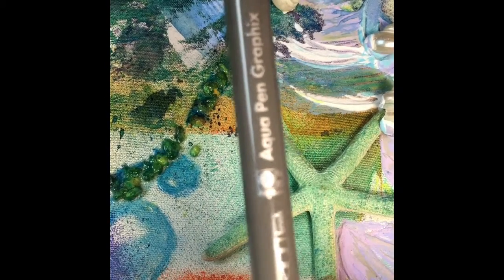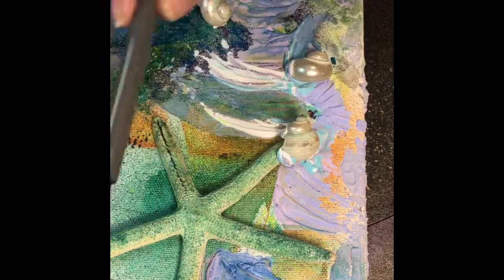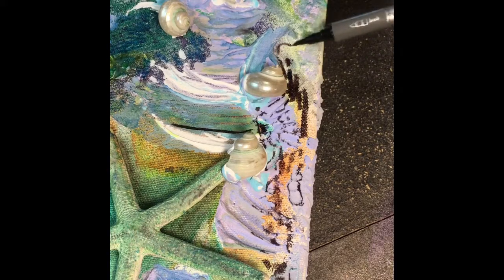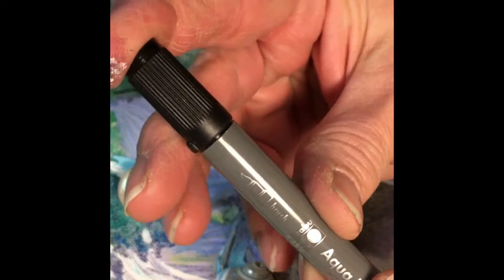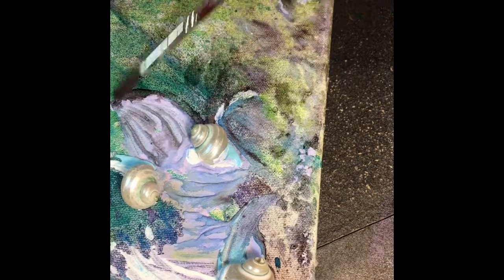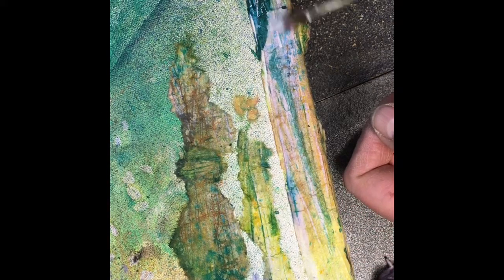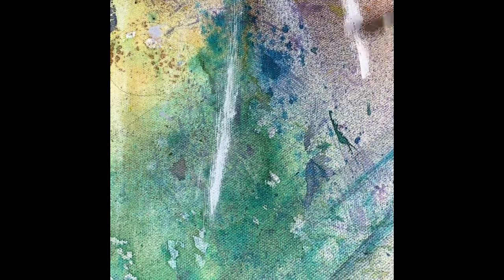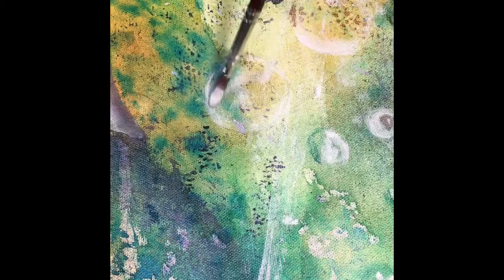Seahorse & The Mermaid Part 14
Paint in real time with Priscilla Houliston.